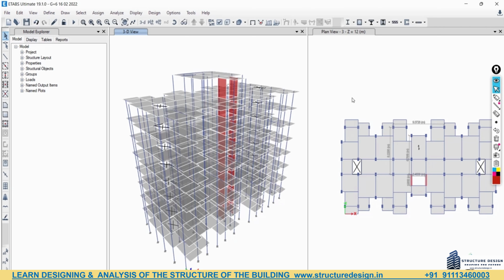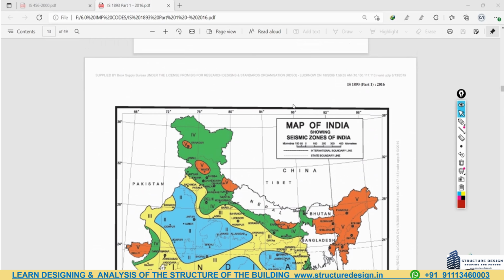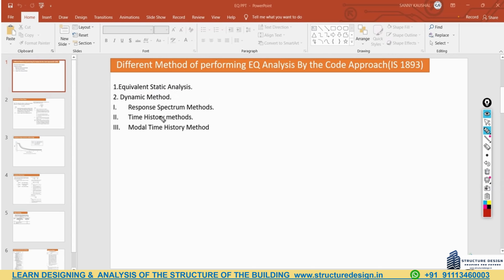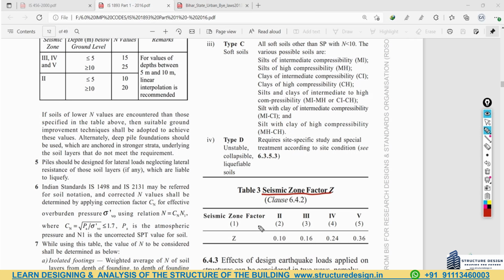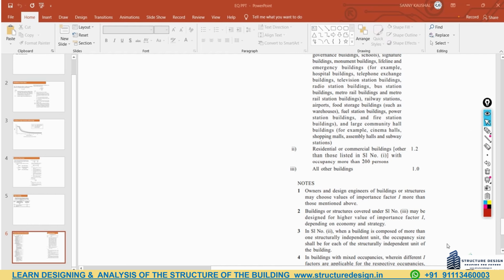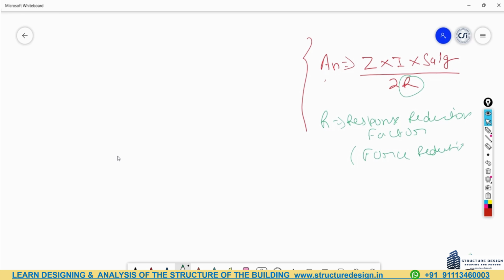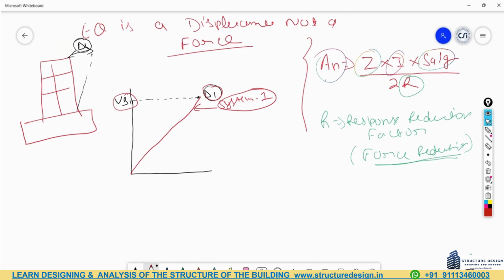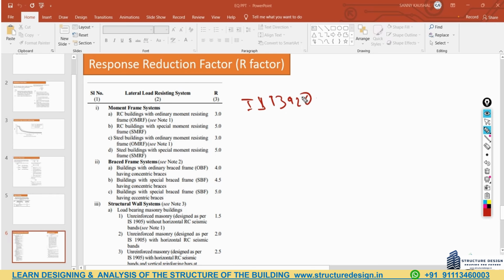Introduction to Seismic Design: Principles of Earthquake-Resistant Structures Part - 1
This video, Introduction to Seismic Design: Principles of Earthquake-Resistant Structures Part - 1, provides a comprehensive overview of the fundamental principles of seismic design in earthquake engineering. It is essential for civil engineering and structural engineering students, as well as professionals in the construction industry, to understand the concepts of seismic design to create earthquake-resistant structures. The video discusses the importance of base isolation and other techniques used in seismic design to minimize damage to buildings and infrastructure during earthquakes. By applying the principles of seismic design, engineers can design and construct buildings that can withstand strong earthquakes, saving lives and reducing economic losses. The video is part of a series on seismic design and earthquake engineering, and it lays the foundation for further learning on this critical topic in the field of engineering.